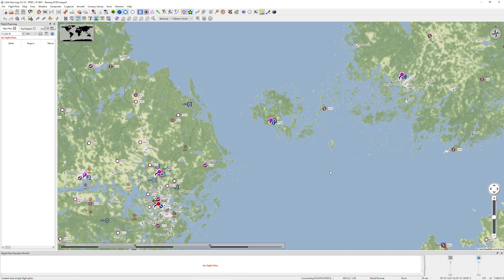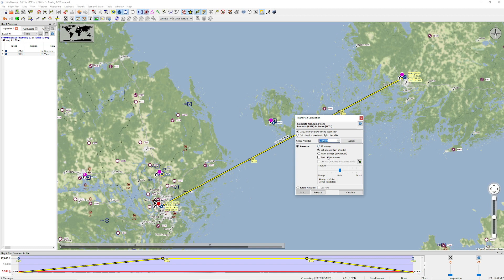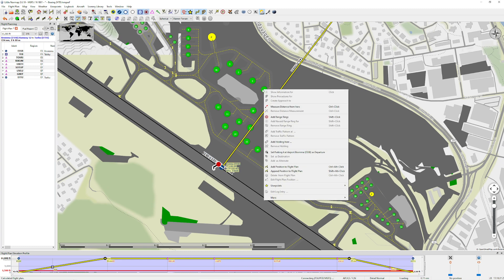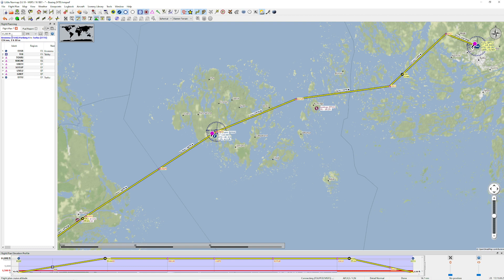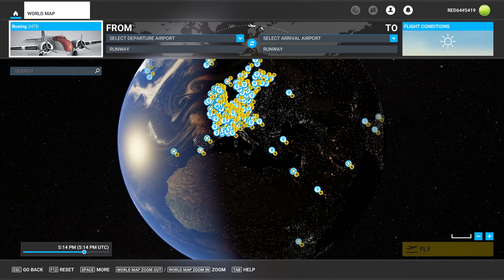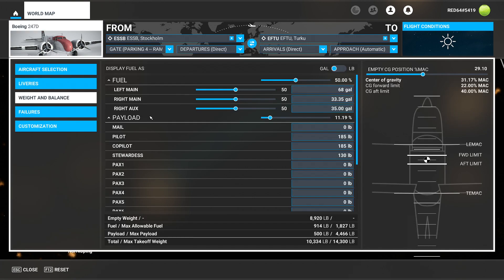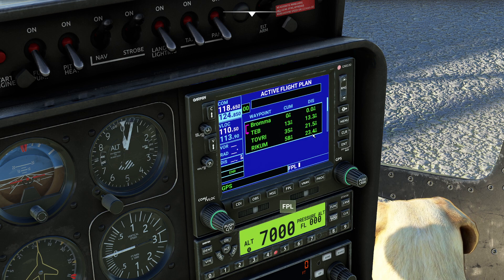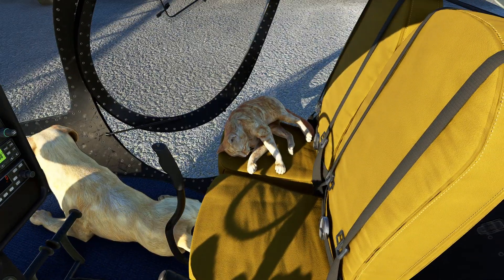MSFS - Converting Littlenavmap Plans into GPS Routes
In this video, we show you how easy it is to bring a flight plan into MSFS from littlenavmap